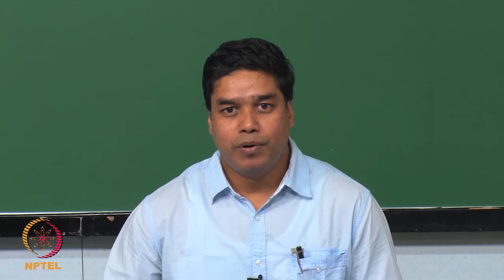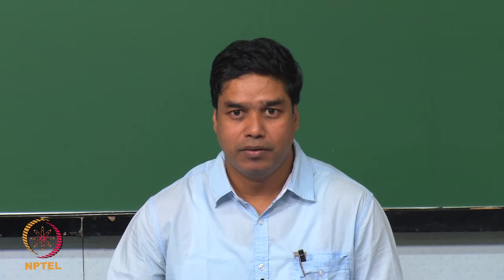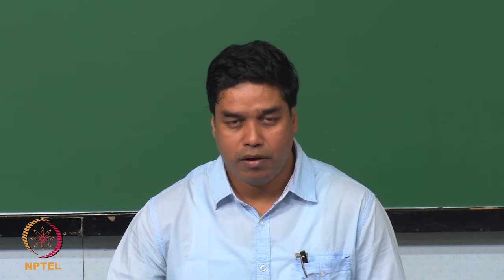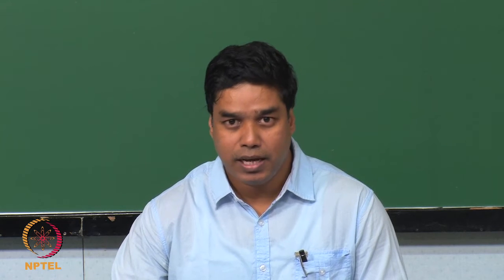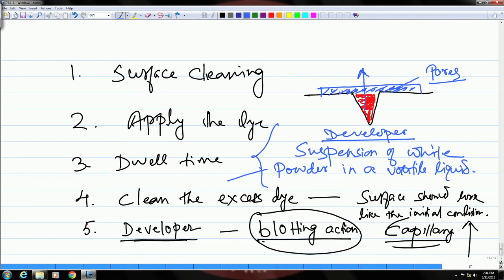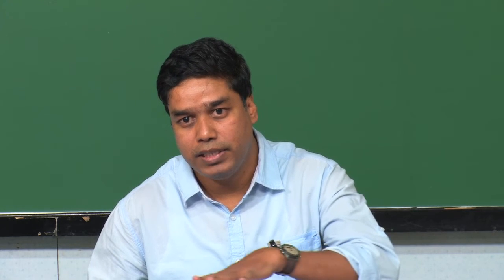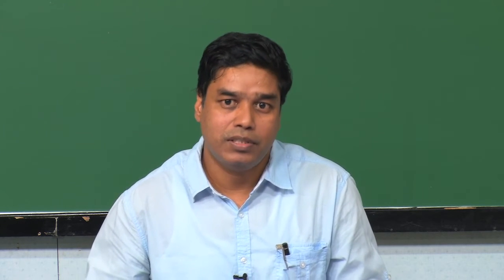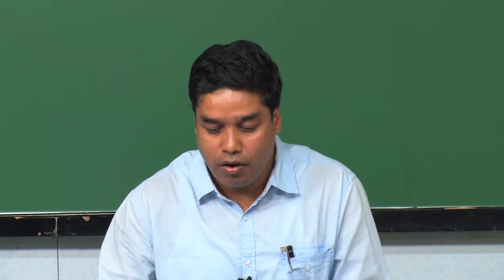Dye Penetrant Testing - 3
Penetrant testing - Concept of developer, Inspection and dye sensitivity

 To access the translated content:
1. The translated content of this course is available in regional languages.
 2. Regional language subtitles available for this course
 To watch the subtitles in regional languages:
 1. Click on the lecture under Course Details.
 2. Play the video.
 3. Now click on the Settings icon and a list of features will display
 4. From that select the option Subtitles/CC.
 5. Now select the Language from the available languages to read the subtitle in the regional language.